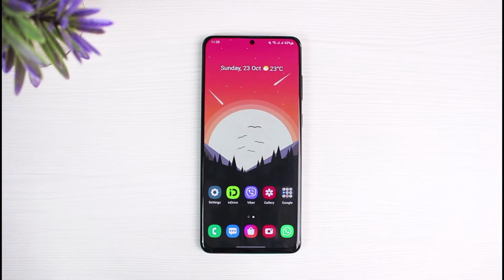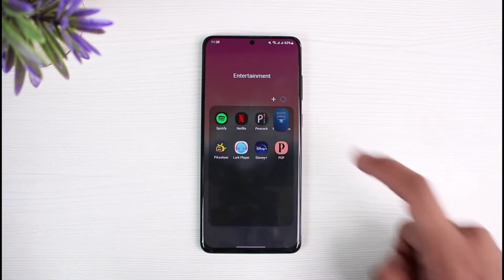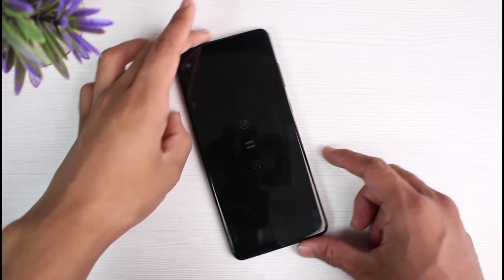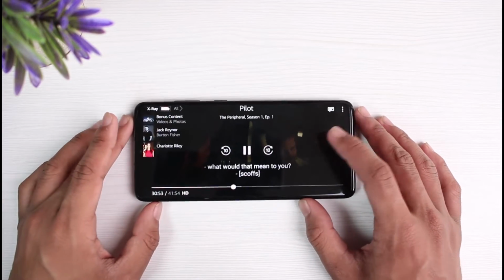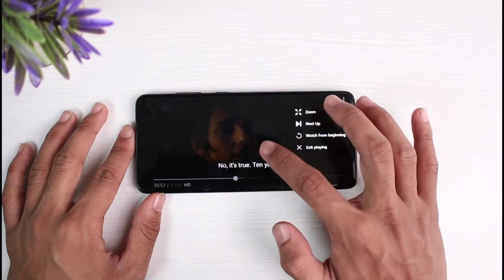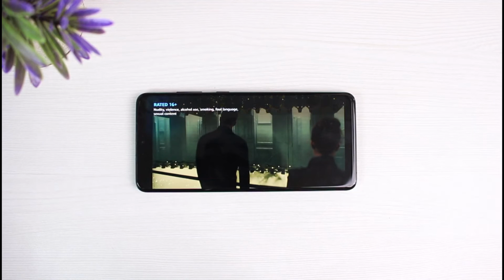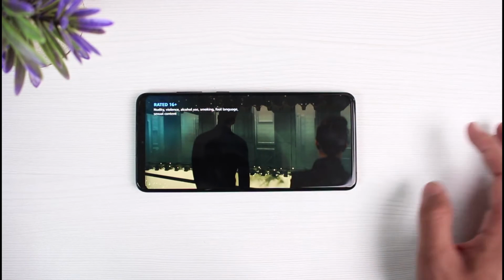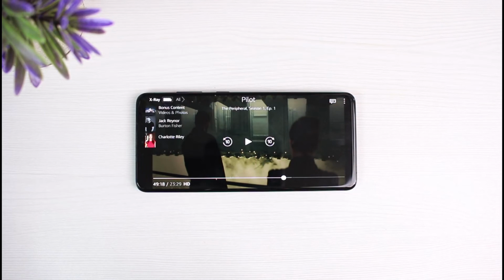Fix Amazon Prime Video Not Filling Screen !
In this tutorial video, I am simply going to show you how to fix if the Prime Video app is not filling the screen.

Follow these simple steps:
1) Update the Prime Video app to the latest version
2) Open Prime Video and login to your account
3) Open any show or movie
4) Tap on the three dots on the top right
5) Tap on the Zoom button to zoom in and zoom out to the show
6) This way, you can fix if the Prime Video app is not filling the screen.

0:00 Introduction
0:20 What the Issue Is
1:17 Fix Prime Video Not Filling Screen
1:57 Outro: Final Verdict